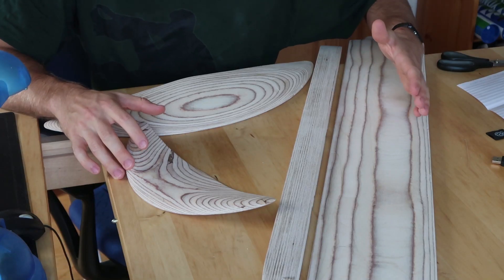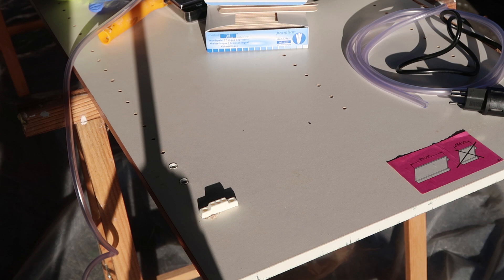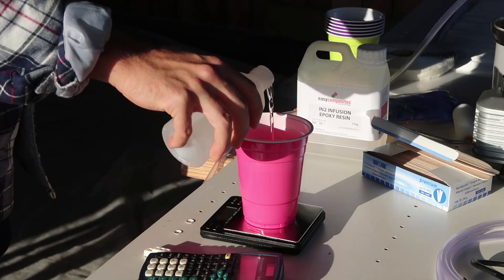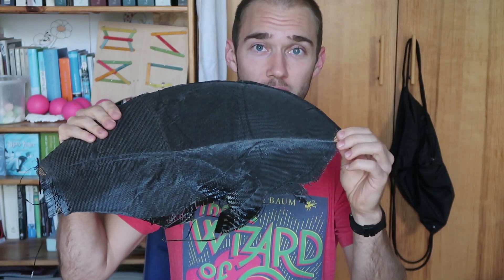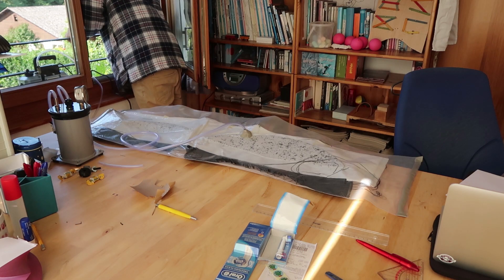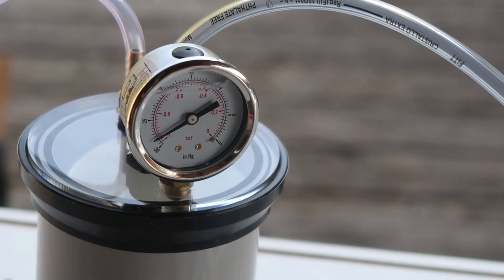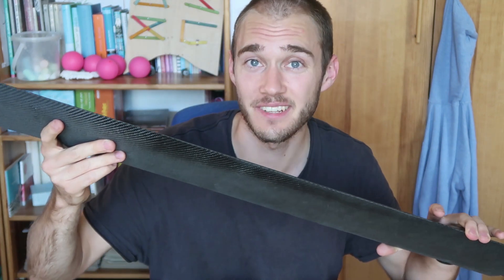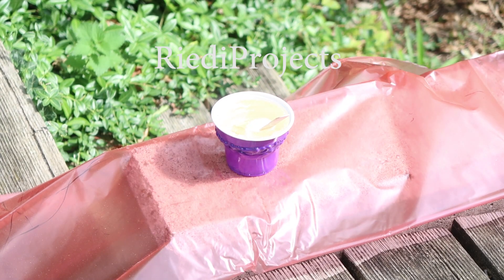HOW TO BUILD A HYDROFOIL surf board - Part 2: Carbon fibre lamination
Hello guys! Today I show you how i laminate my hydrofoil pieces with carbon fibres. I've got some 240 grams per square meter cloth and some 160 grams per square meter cloth. I vacuum bag every piece and sand them down until i get the desired smoothness. In the next video, i monna show you how to assemble the pieces with a surf board. This project is monstrously sick. LIKE if you enjoy! JOIN the TRIBE!!!

Thanx for the support guys (and girls ;))!